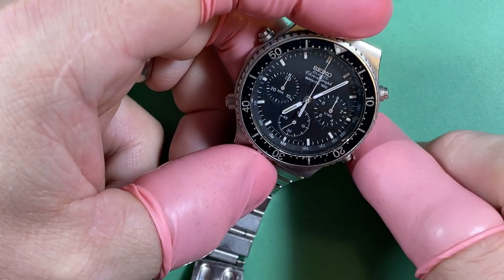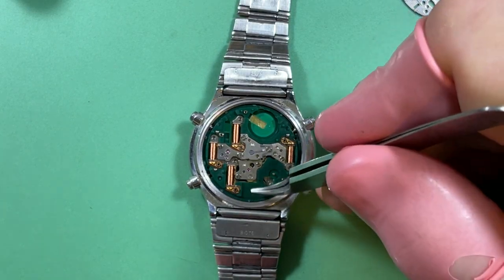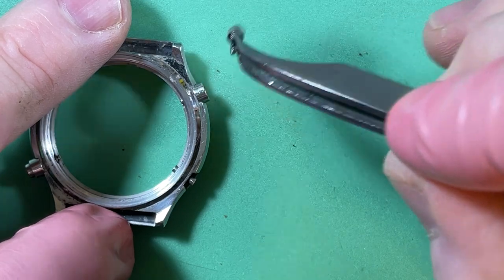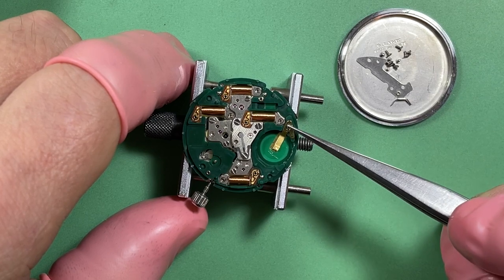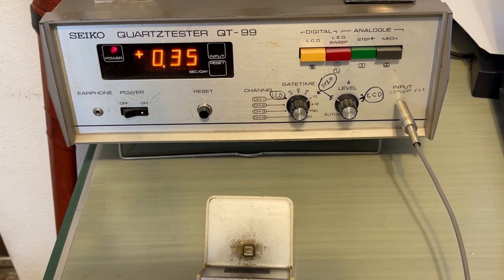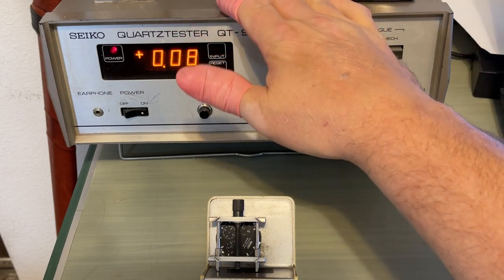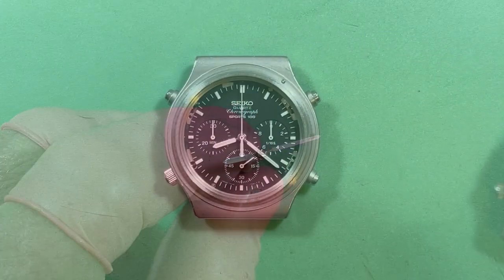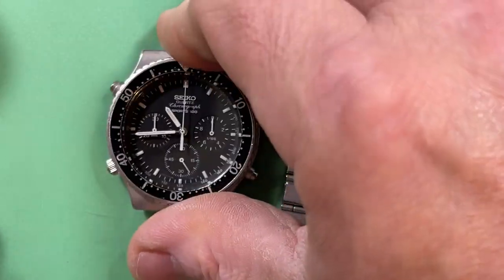For LZ: Seiko 7A28-7049 restoration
Restoration of a good example  of this model, one of my favorites.  I did a few edits FYI.

TRIGGER WARNING: sub-optimal levels of editing, namely, none.  No script, no planning, no editing, nothing.  Same for the sound - if you can hear *anything* count that as a win.  YMMV if you choose to blow part of your life on this.  No Refunds.  Enjoy!